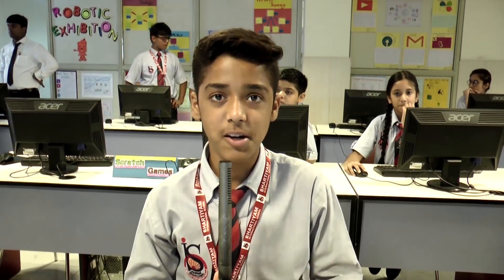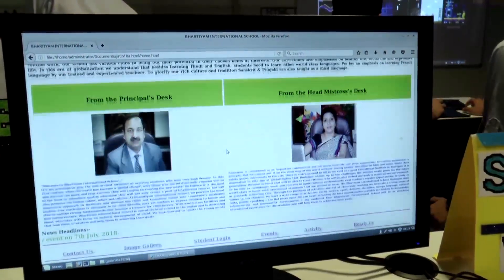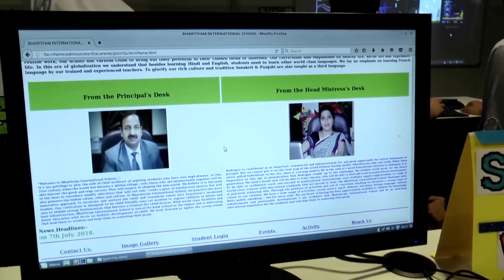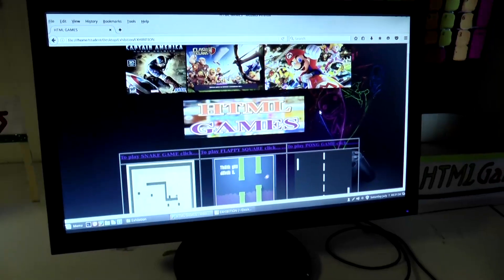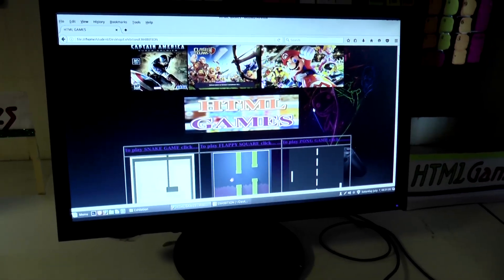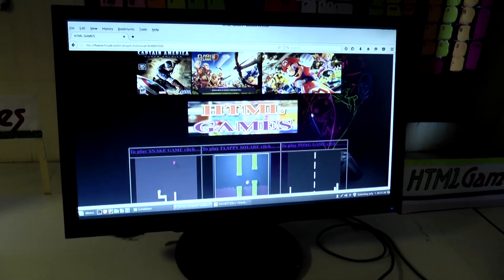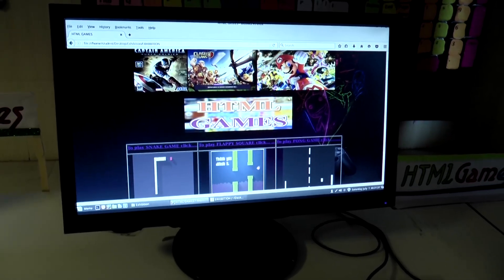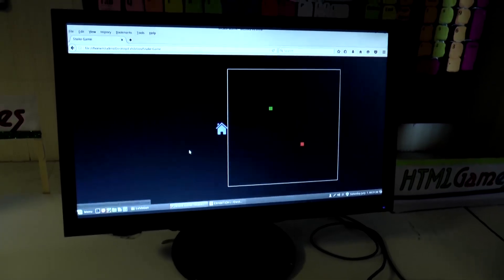COMPUTER EXHIBITION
BISians exhibited series of posters, interactive activities and games to discover the fascinating world of Computer Science.